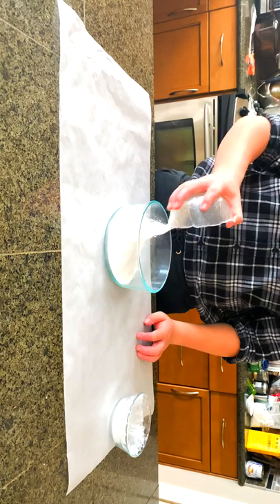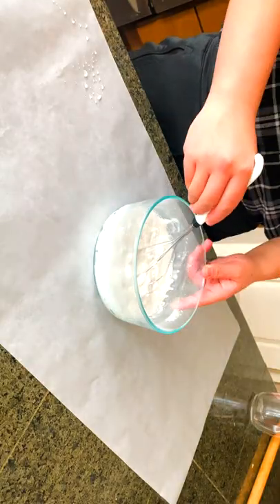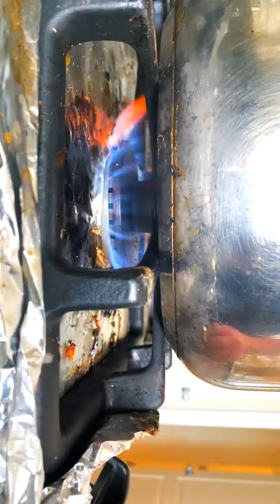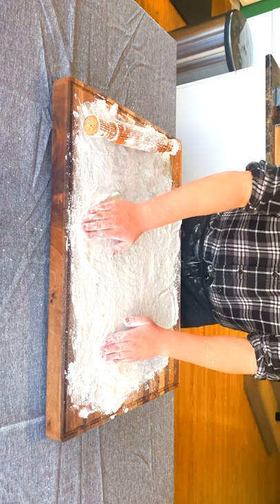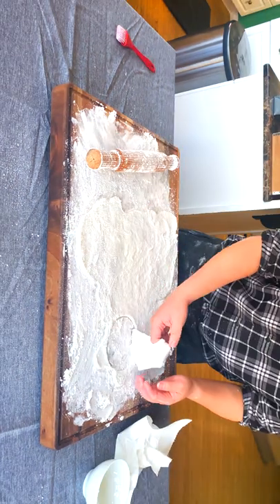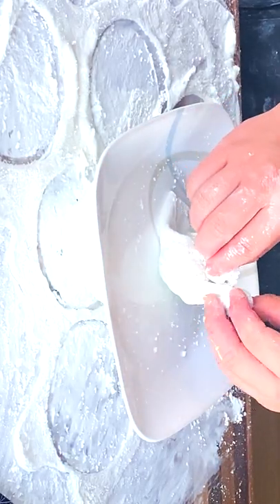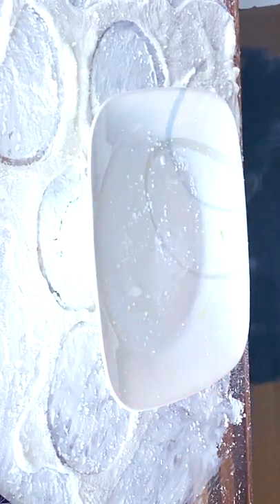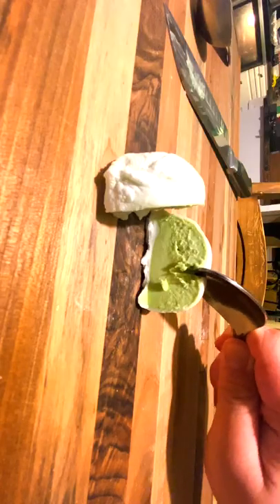Easy Mochi Ice Cream In 59 Seconds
Today we'll be making the ice cream that you chew. Mochi Ice Cream, originating from the Japanese cuisine is the dessert, we'll be tackling today (*Ingredients and Proportions Down Below*)

Recipe List:
8g Matcha/ 八克抹茶
70g Condensed milk/ 七十克練乳
8g Matcha/ 八克抹茶
200g Whipping cream/ 两百克淡奶油
100g Glutinous rice flour/ 糯米粉
60g Sugar/ 六十克白糖
180ml Water/ 一百八十毫升水
Potato Starch/ 土豆淀粉